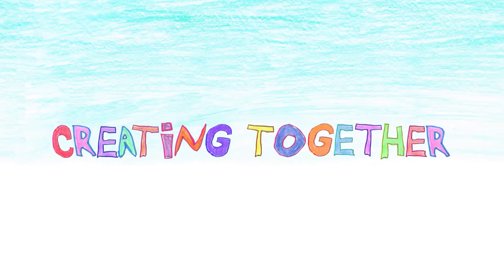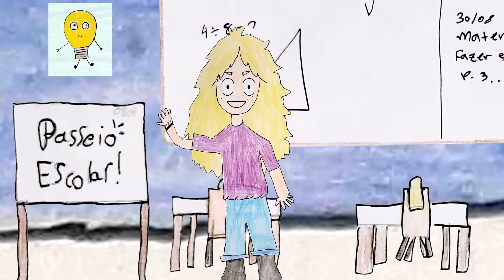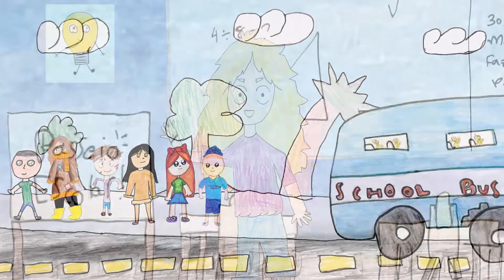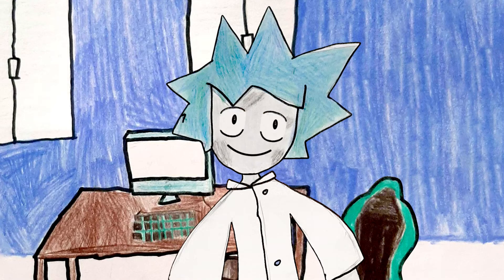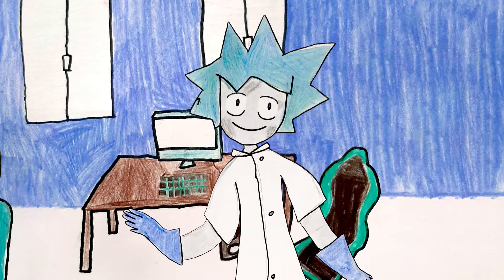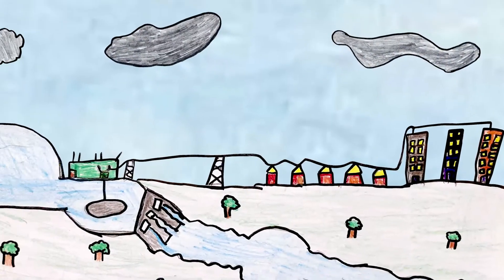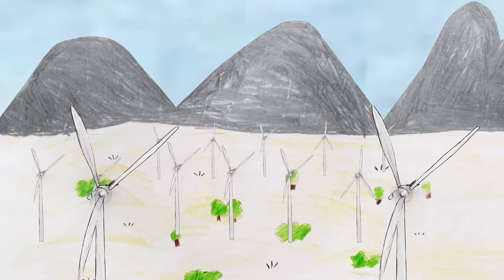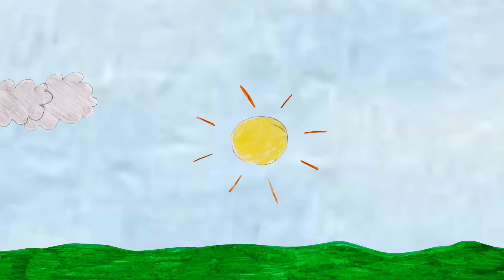Creating Together 89 | Types of energy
Realização e Produção: De Criança Para Criança Educação

Agradecimento ao colégio Progresso Bilíngue Cambuí e à professora Fernanda Lozano pela história e desenhos enviados pela turma Year 5 C Tarde (2021).

O De Criança Para Criança é um programa multimodal de linguagens que integra como categorias verbal, visual, gestual e sonora. Os alunos criam textos, desenham personagens e cenários, narram como histórias, assumindo o protagonismo de tarefas e contando com o apoio do professor, na função de mediador. Nosso objetivo é trazer para uma sala de aula uma nova experiência para a construção do conhecimento. O resultado dessa prática, perpetua o que foi aprendido na escola e pode ser compartilhado com todos.